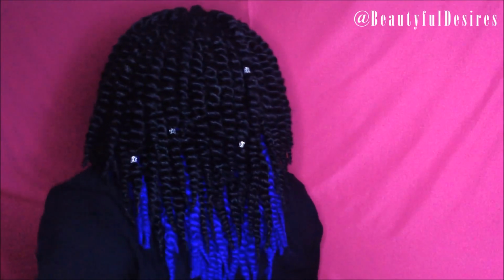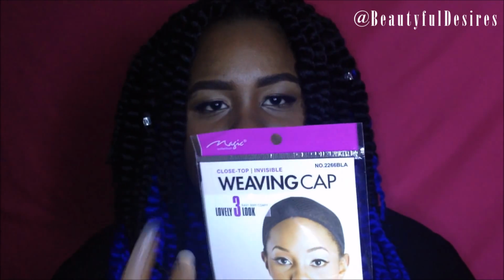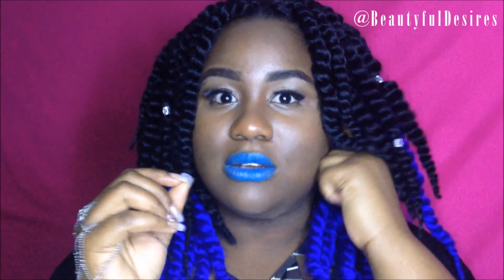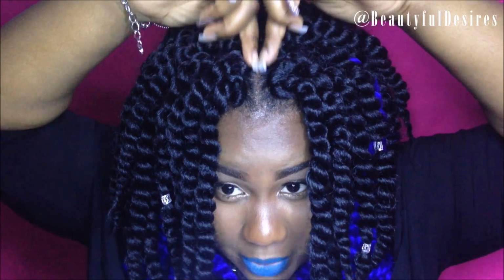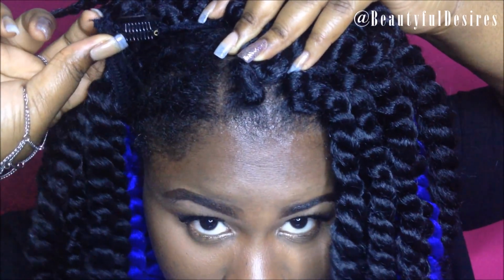Havana Mambo Twist 12"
Hey Beautyfuls!
I am here to debut my Havana Mambo Twist 12in customized U-part Wig!!!
This is the best thing I have ever done! Hope you all enjoy and try it for yourself!

IF no one participates , I wont be able to do it :(

Items used :
- Janet Collection Havana Mambo Twist 12inch
- Weaving cap
- Wig clips

1. From HairStopandShop Link to the Janet Collection Havana Mambo Twist 12in $5.99:

2. From BeautyDeopt Link to the Janet Collection Havana Mambo Twist 12in $6.99:

Songs: BEYONCE - DRUNK IN LOVE (BRENMAR X FINESSE X MIKE GIP JERSEY CLUB REMIX)
- Jill Scott - It's Love (Kaytranada Edition)